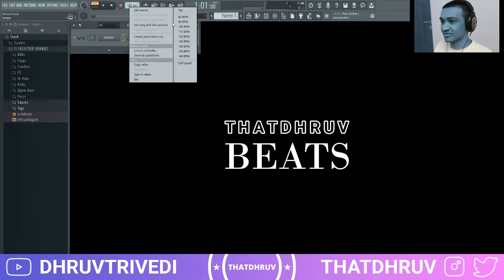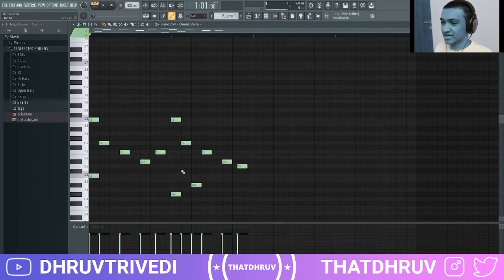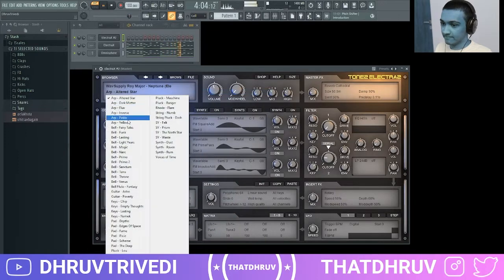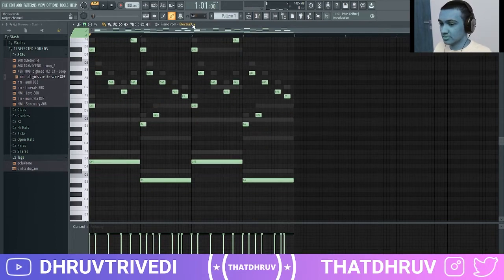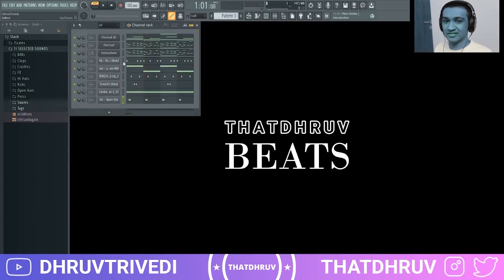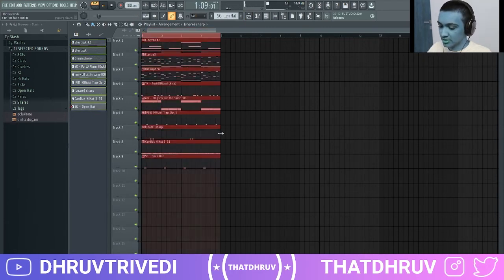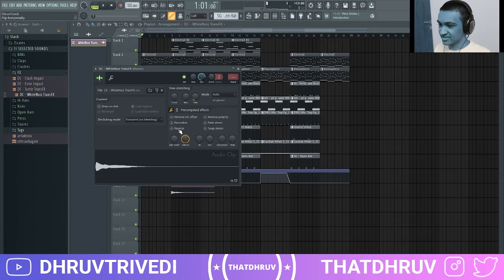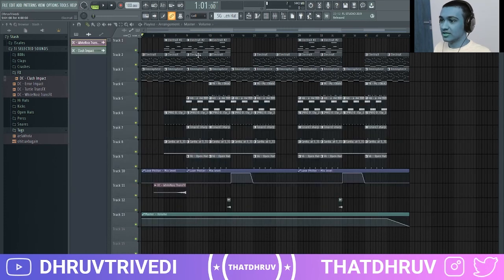HOW TO MAKE A VIBEY IANN DIOR TYPE BEAT IN JUST 10 MINUTES | FL STUDIO TUTORIAL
In this video, I show you how to make vibey, fast-paced beats for iann dior (in just 10 minutes!) - take and apply this same knowledge to your workflow and improve your ability to make beats.